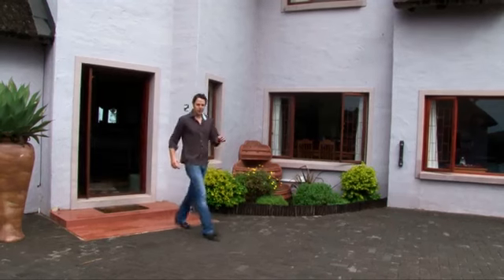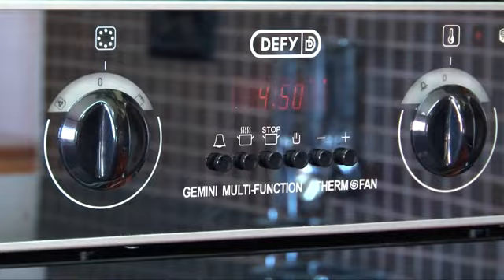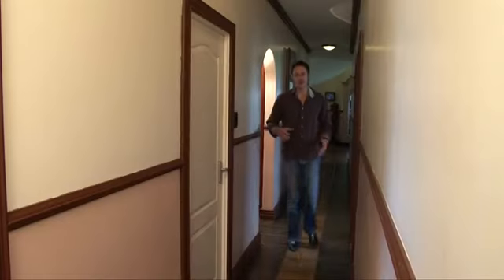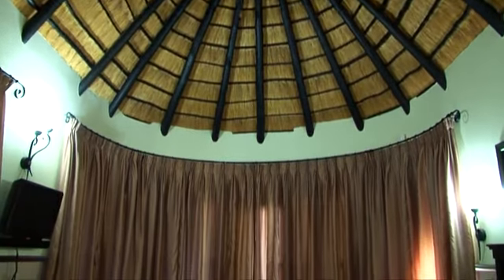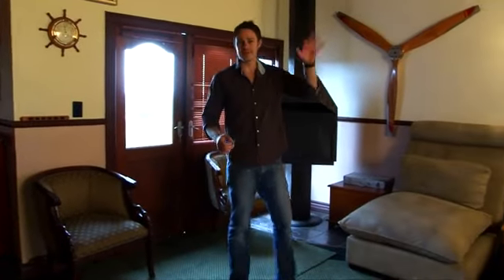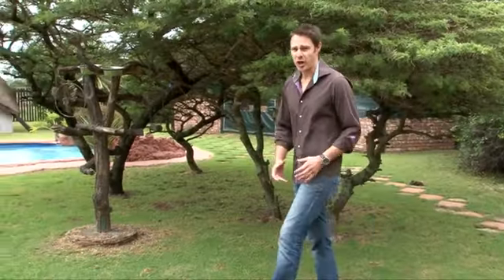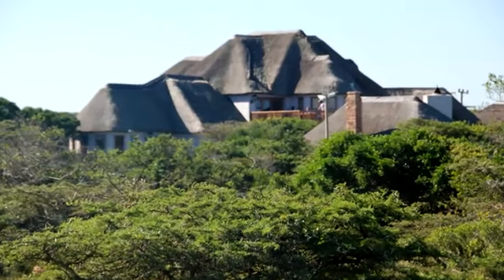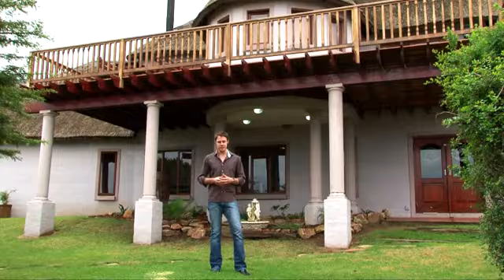Country Lifestyle and Private Game Lodge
Nestled on the indigenous bush planes of the Eastern Cape just 5km from the seaside town of Port Alfred, Khumba Private Lodge offers a lucky buyer the chance of owning their own authentic South African bush lodge and a small holding measuring 24ha. Enjoy wildlife at its best with the resident zebra, waterbuck, blesbuck and impala, among other wildlife, on the farm.

The lodge comprises of, 6 bedrooms, 3 bathrooms, a fully fitted kitchen with separate scullery and outside laundry, dining room, office, 2 lounges (2 with wood burning fireplaces) and an open plan Manager's flatlet. One can find other lodge necessities such as a built-in-bar upstairs plus a large entertainment area downstairs with bar, pool tables, braai, swimming pool and sauna. The two 5000 liter water tanks fitted to an advanced filtration plant and pressure pump supply the homestead with fresh drinking water.
Security features of the homestead include a surrounding fence, security beams, alarm system, security floodlights, remote access and an intercom and camera at gate. The entire property is surrounded by a greater electrified game fence. In case of electrical failure there is also a backup, 20.6kva generator.

The two boreholes (with submersibles) provide water for the irrigation, wildlife and livestock of the farm. There is one more borehole not currently in use.